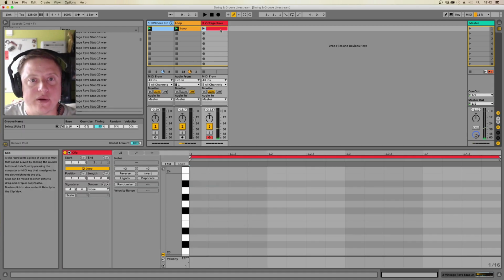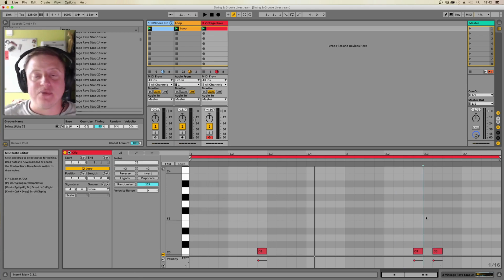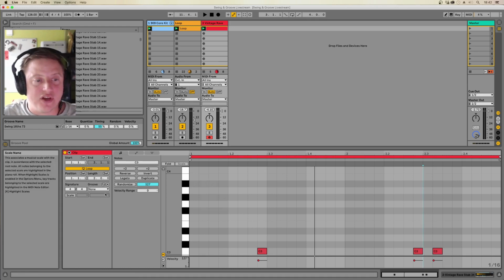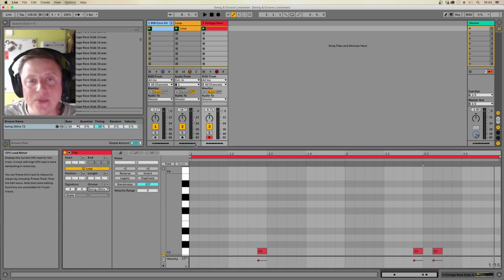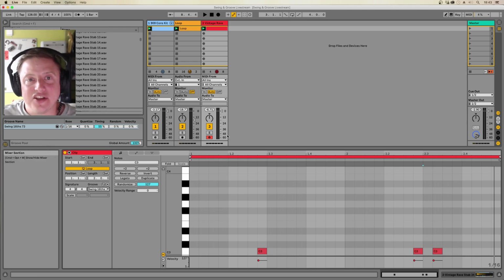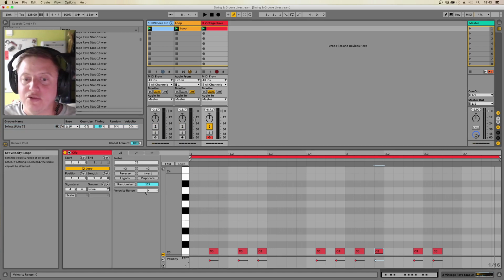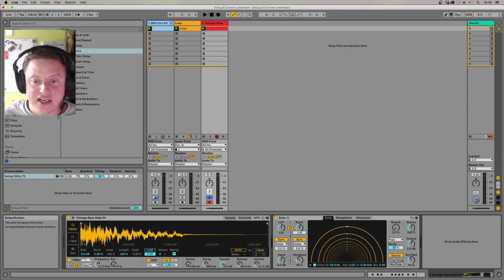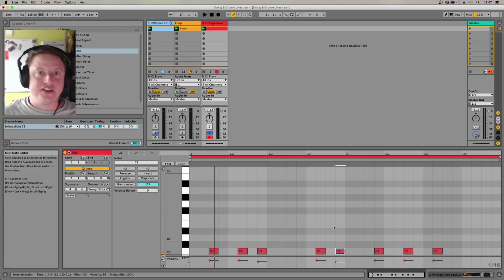How to add swing to synths with Paul Maddox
In this video Paul Maddox shows you how to apply swing to a synth, matching it up with the groove of the beat. He goes from simply adding the swing to more advanced tips including what to avoid when using this technique.